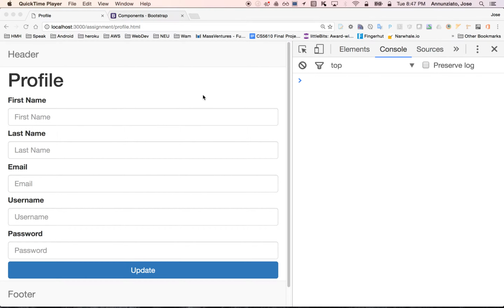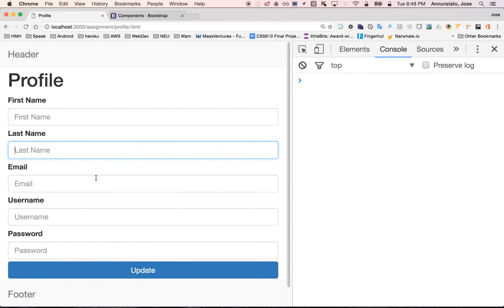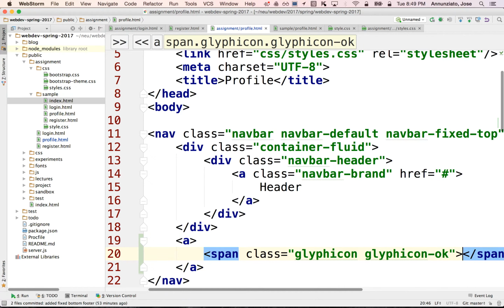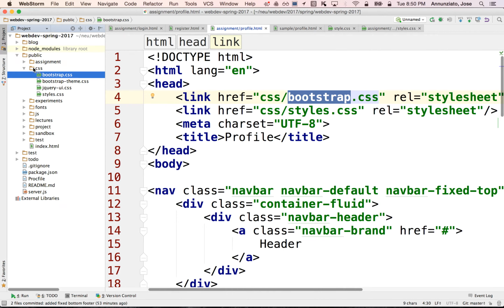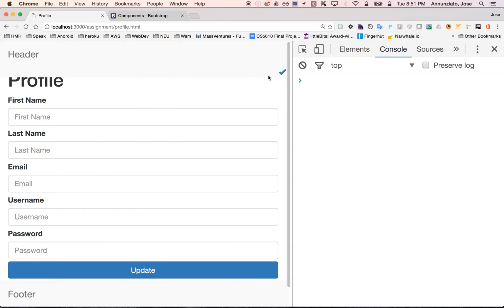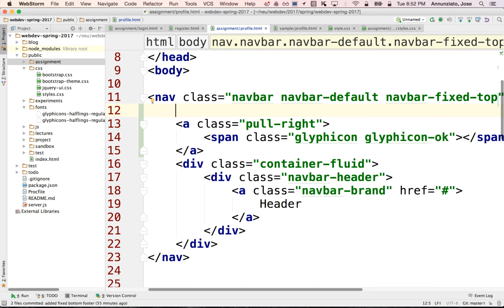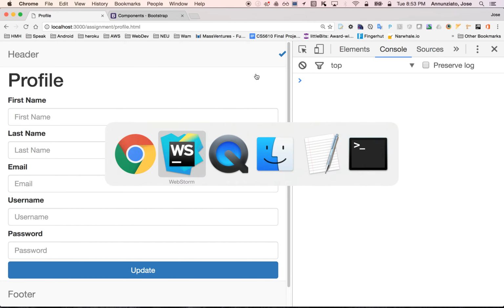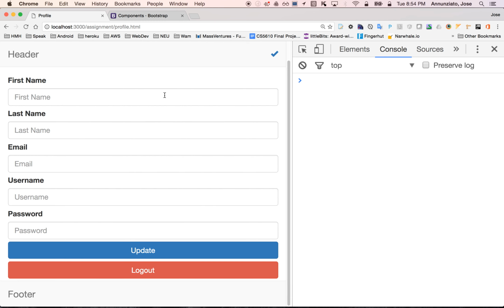8 added check icon to header webdev spring 2017